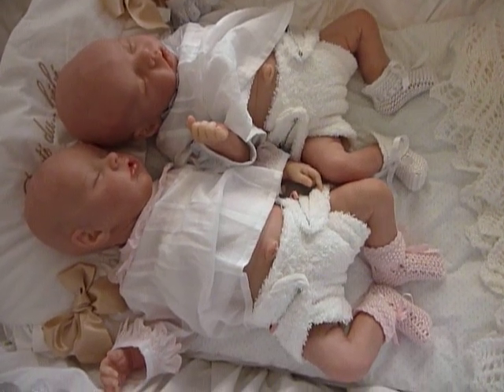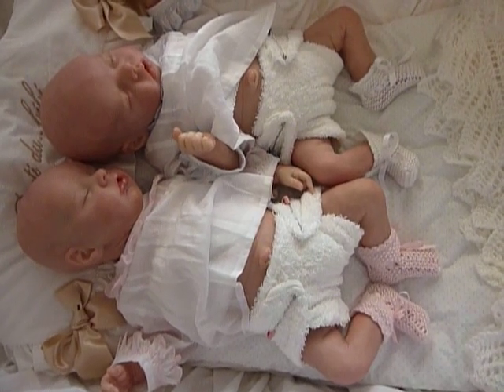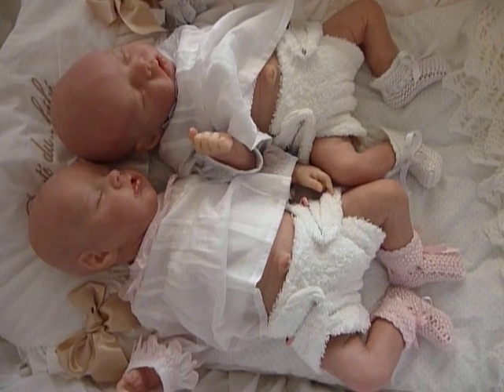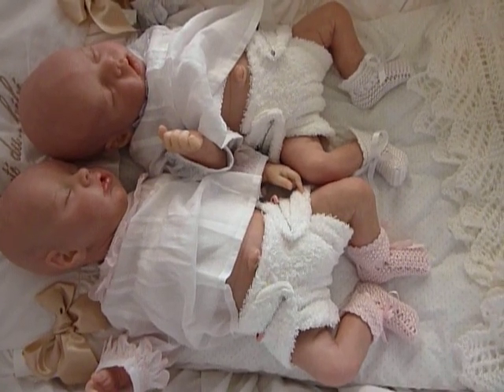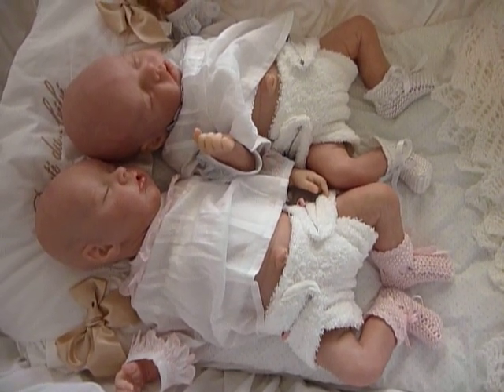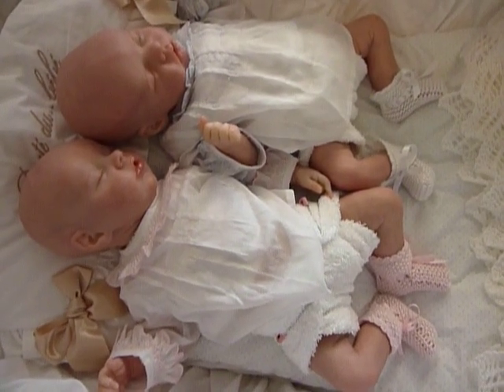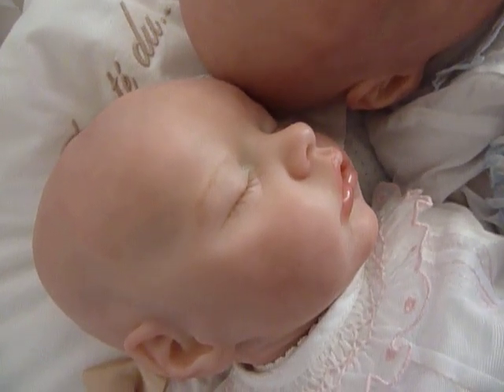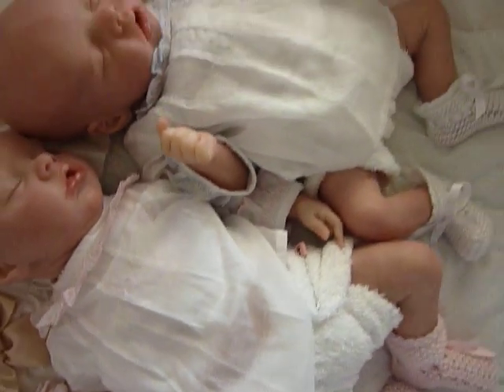Reborn twins Pippa and Jonty, tummy plates, washing machines, good friends and good weather.